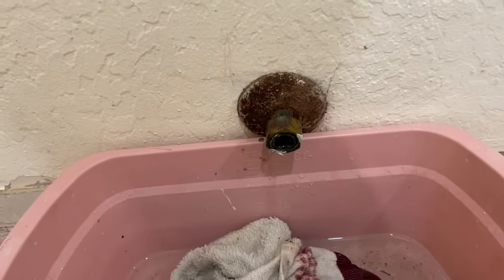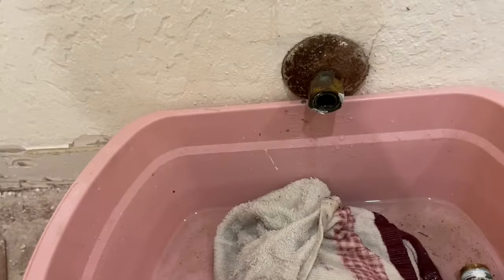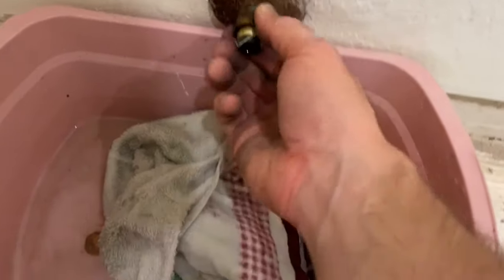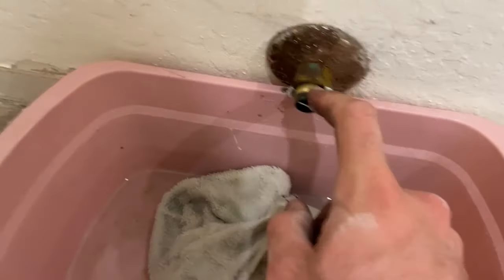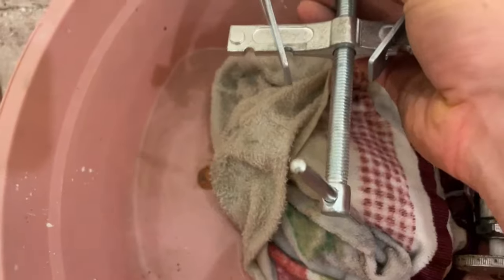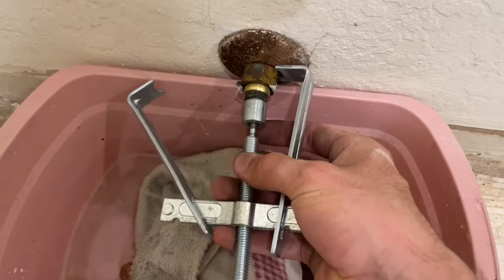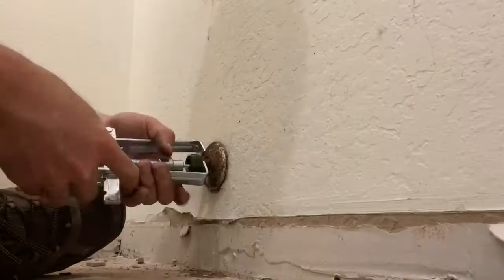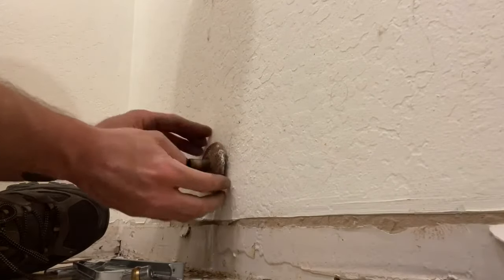How to remove compression fitting from copper pipe at home plumbing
I walk through how to remove compression fittings from the ends of copper pipes for at home plumbing jobs of water lines.